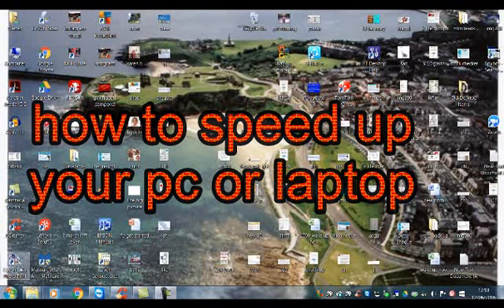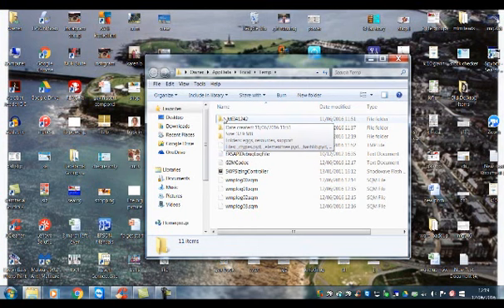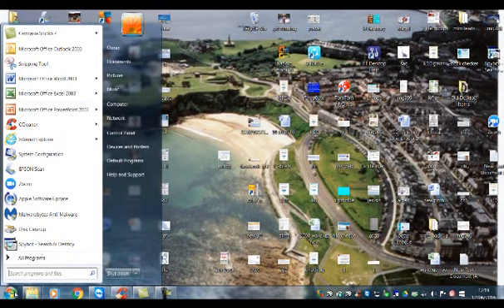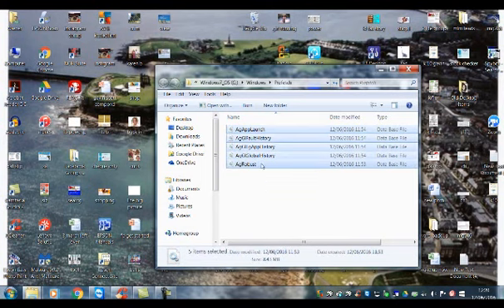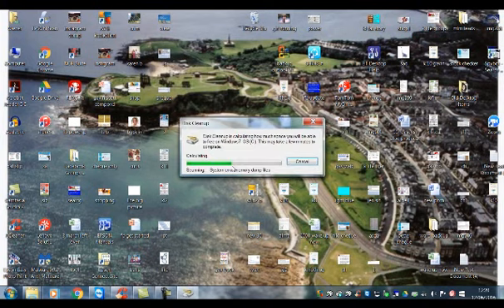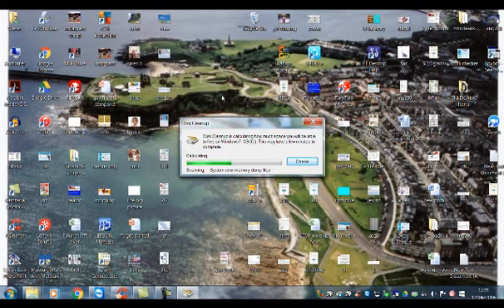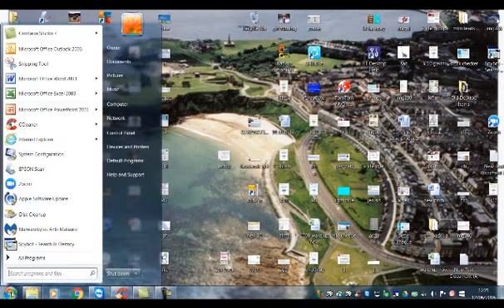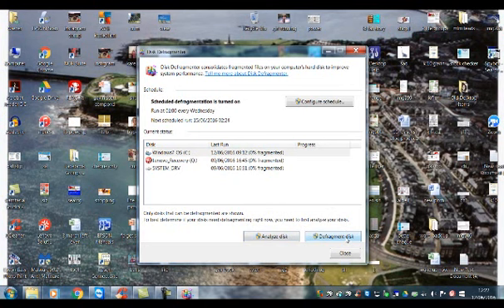how to speed up your pc or laptop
Hello YouTube!
Today I'm going to show you how to increase your computers performance and start it up a little bit faster using a few simple steps!

This method is NOT using any 3rd party software. Avoid those software because it can make it worse or it can be a virus